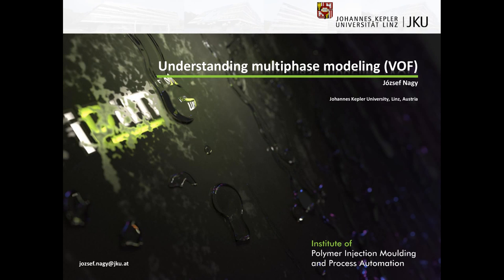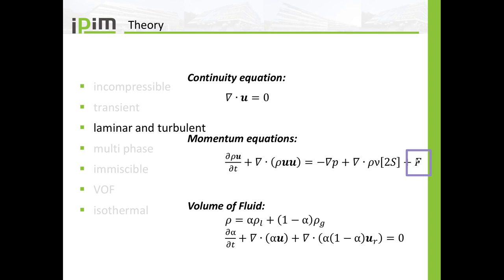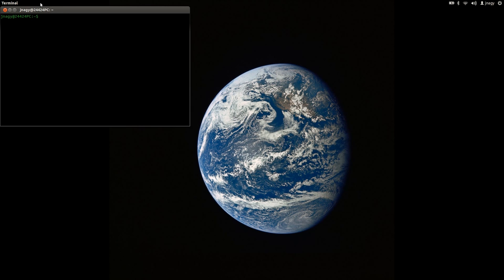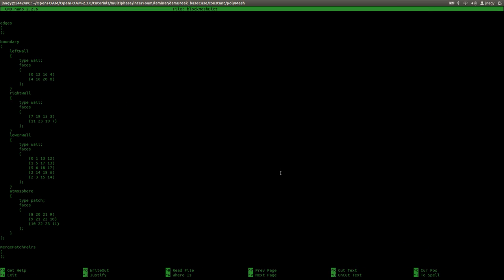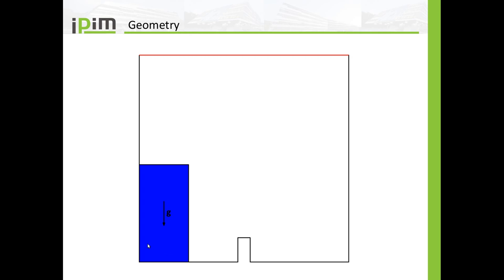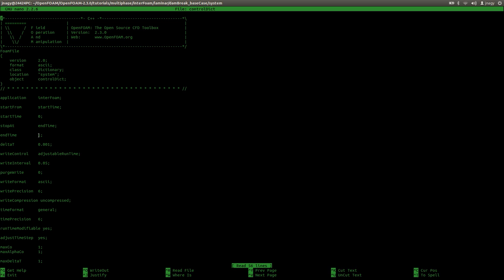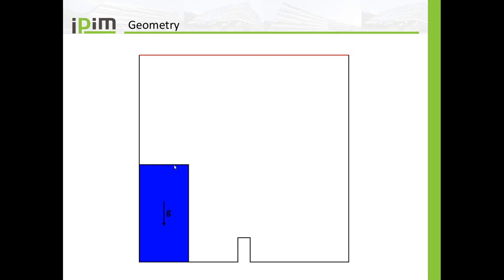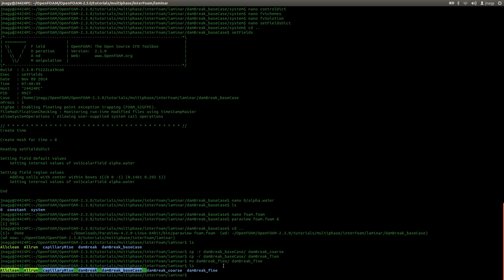Understanding multiphase modeling (VOF) - Part 1